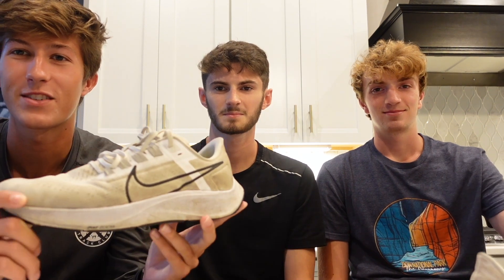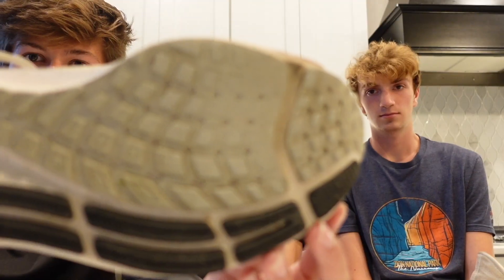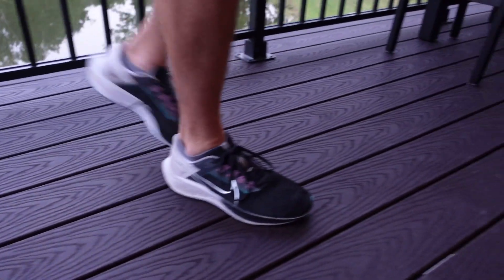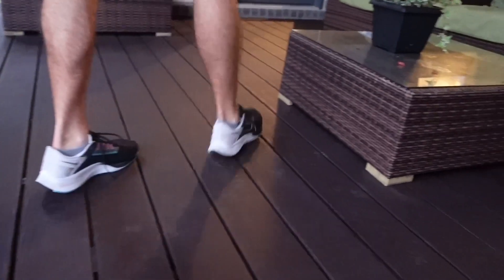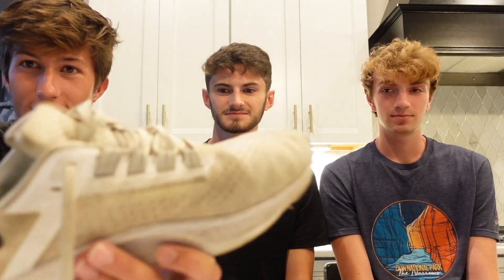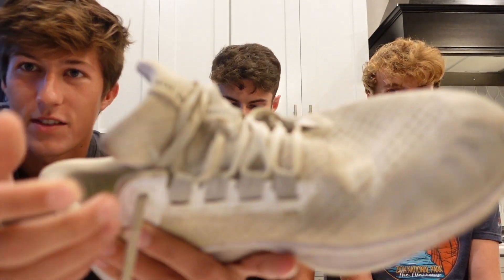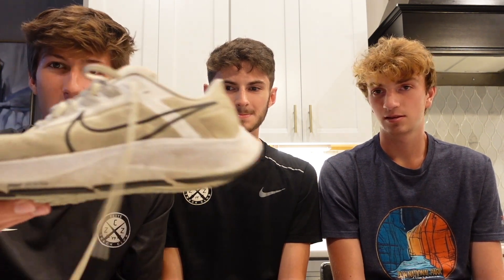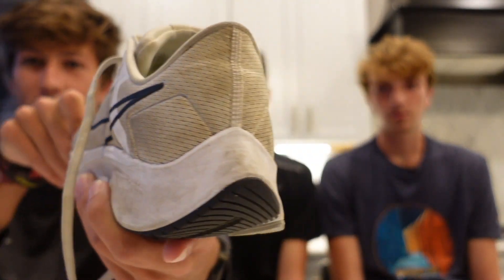Nike Air Zoom Pegasus 38 after 250 miles! BEST PEG EVER???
We thought that some people would enjoy hearing our take on the new Pegasus 38 so we decided to make a video.